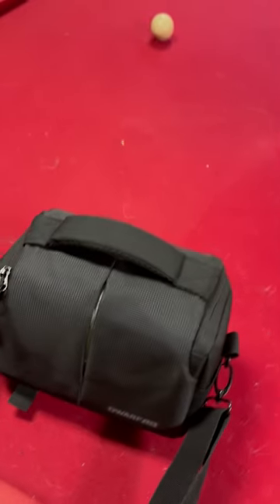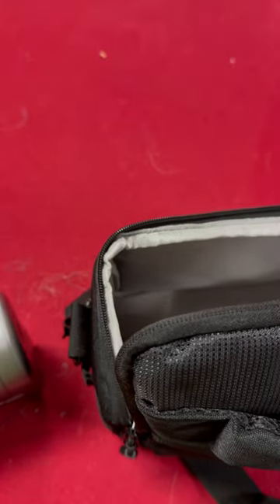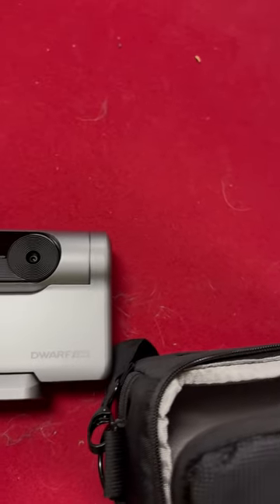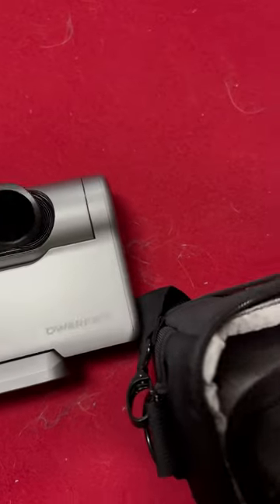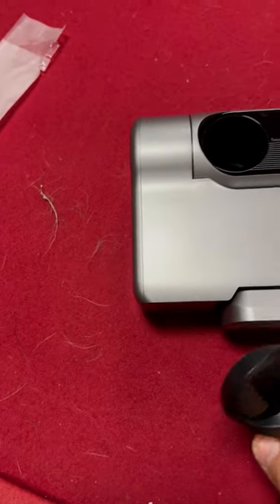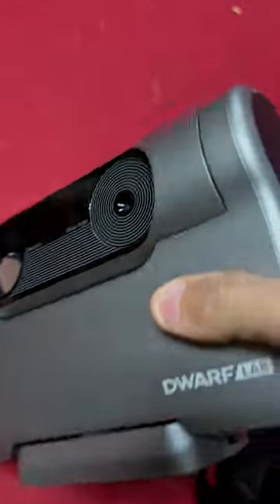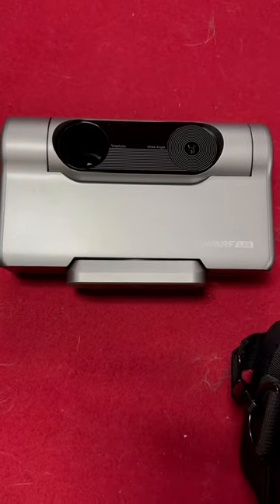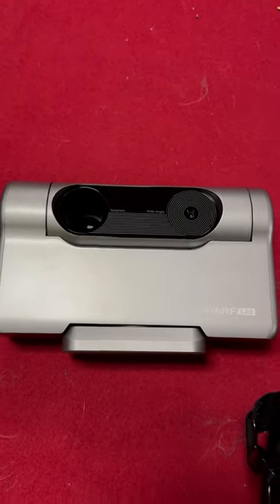extended review Dwarflab 3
smart telescope :-)